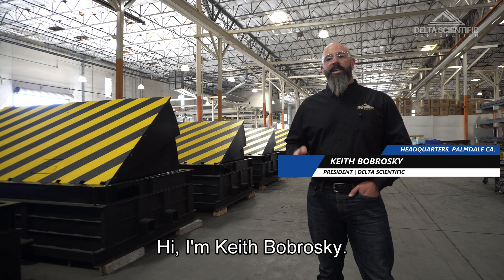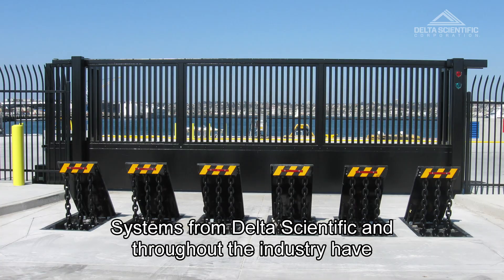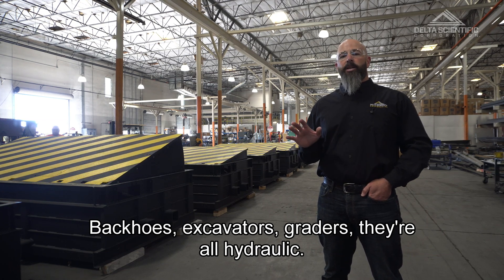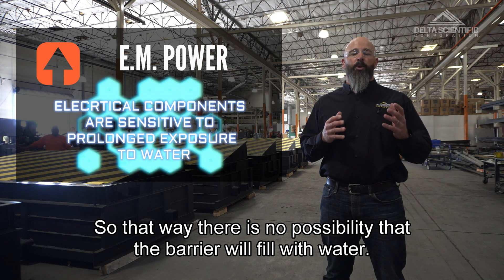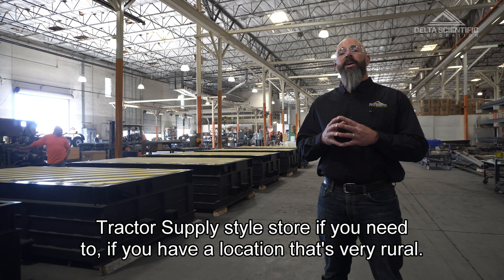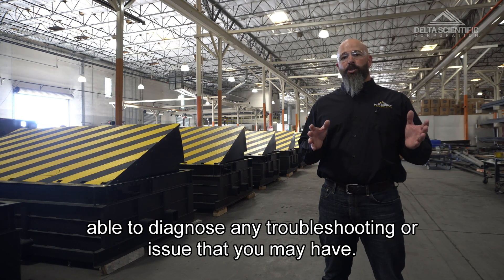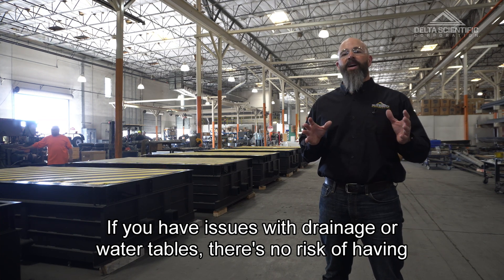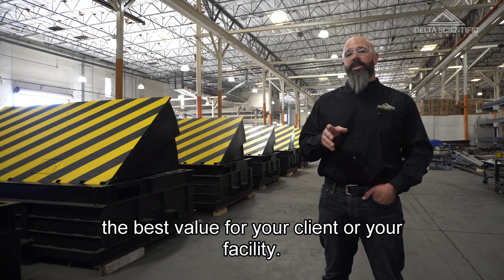Hydraulic VS Electromechanical - Which Type of Barrier Do I Need?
In this A&E tip, Delta Scientific President Keith Bobrosky, dives into a crucial decision for vehicle barrier systems: whether to choose an electromechanical or hydraulic powered barrier.

Standing with Delta's M50-rated DSC-207S high-security vehicle barrier (designed to stop a 15,000-pound truck at 50 mph!), Keith details:

- Durability and Environmental Factors: Why hydraulic systems excel in harsh conditions like rain and snow, and the importance of keeping electromechanical systems dry.
- Maintenance & Technical Skills: The differences in repair needs, from basic hydraulic components to the more high-tech, programming-heavy electromechanical systems.
- Environmental Benefits: How electromechanical barriers offer a fluid-free, more environmentally sensitive option.

Choosing the right vehicle access control is vital. This is a crucial pre-construction decision that helps architects and engineers understand barrier systems differences, benefits, pros and cons before specifying and installing barriers for their clients.  Watch to learn how to get the best value for your client or facility!

Contact Delta Scientific's project management team to discuss your needs!